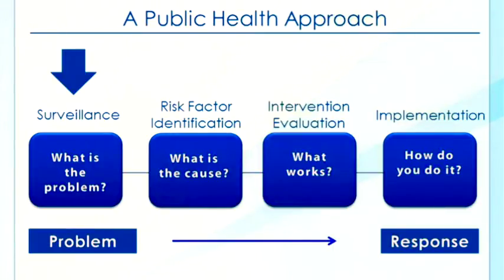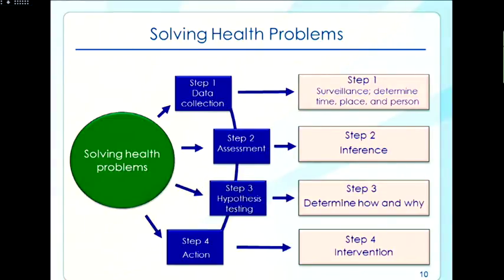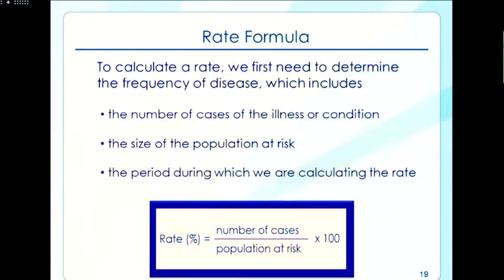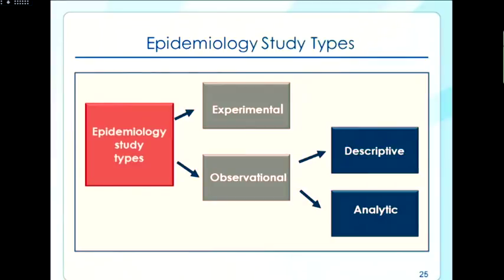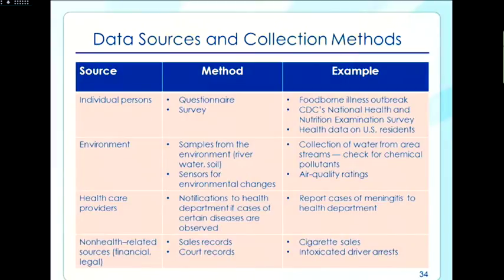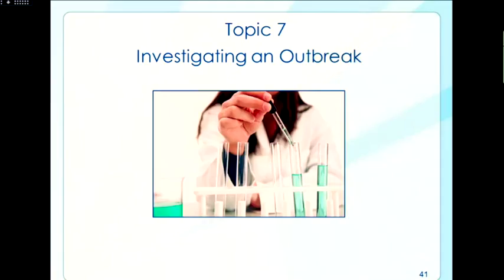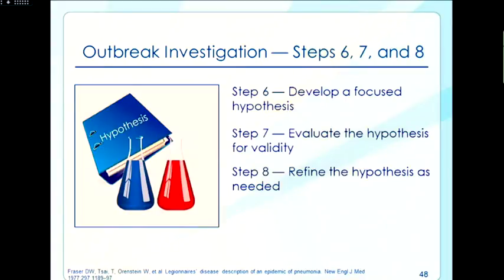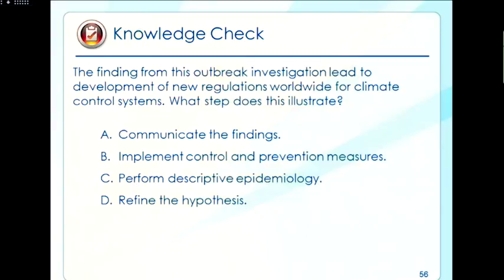Epidemiology (Lecture)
RELATED CONTENT